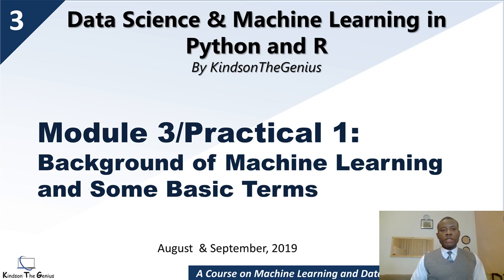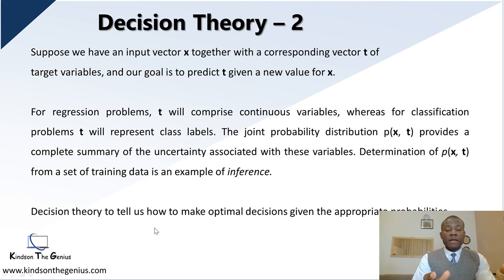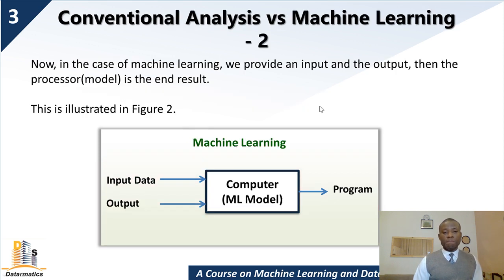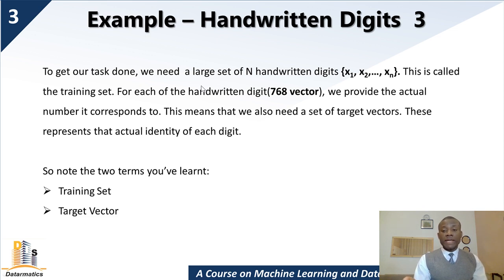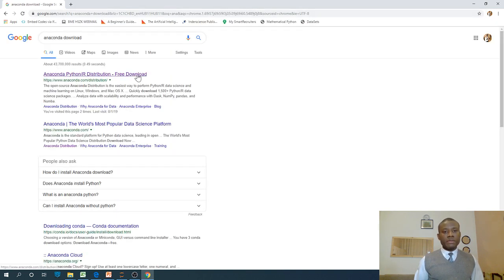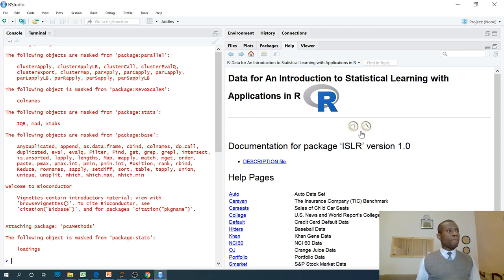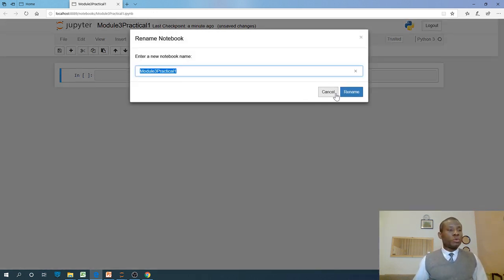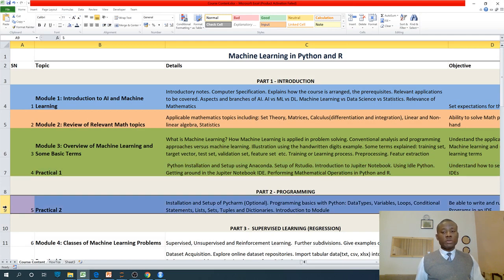Module 3 - Overview of Machine Learning and Some Basic Terms